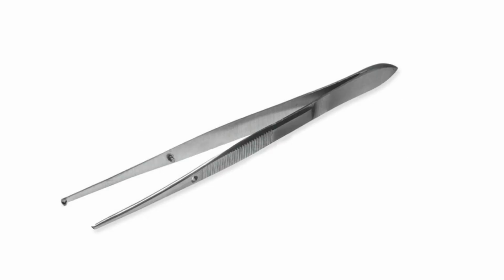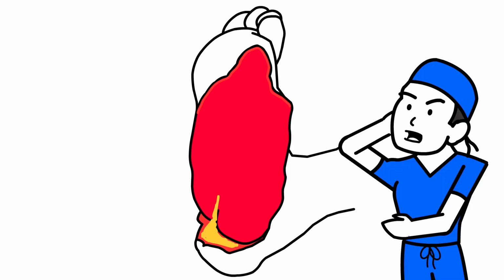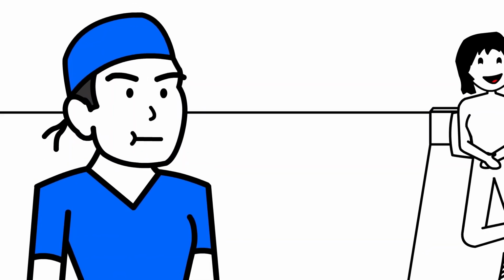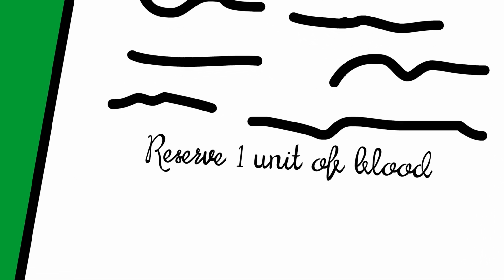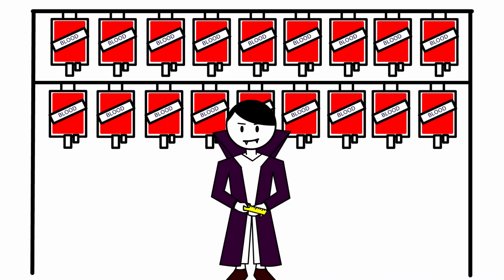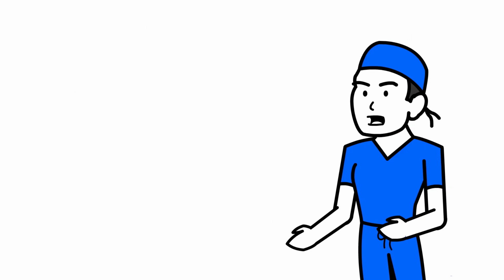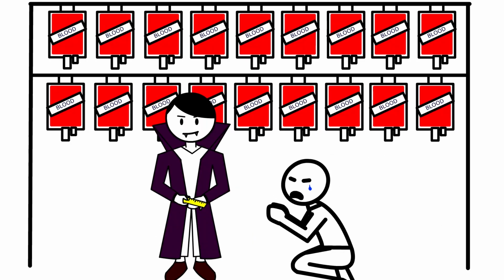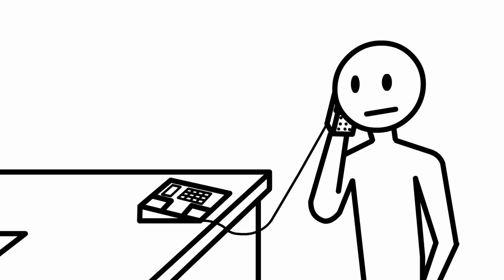The Ulcer: A Patient Story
Our patients are the ones who make us strive for perfection in whatever we do, be it writing a simple prescription to the most complex surgical techniques.  This is about one of my patients during my internship. Enjoy the video!